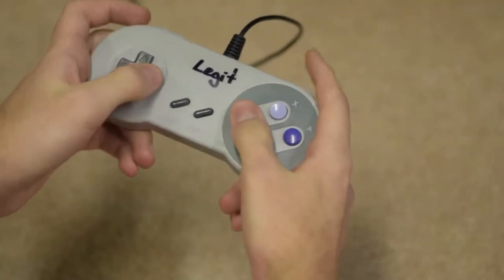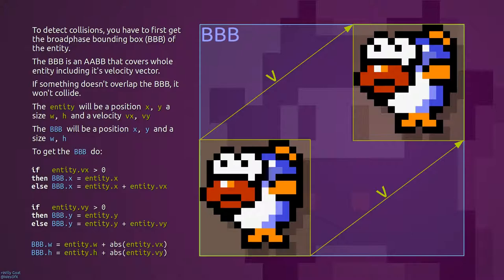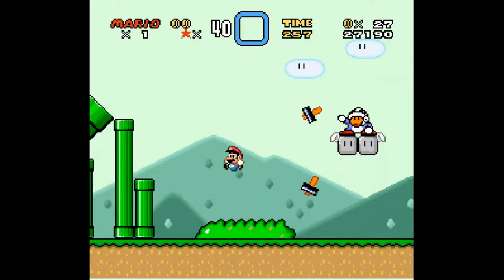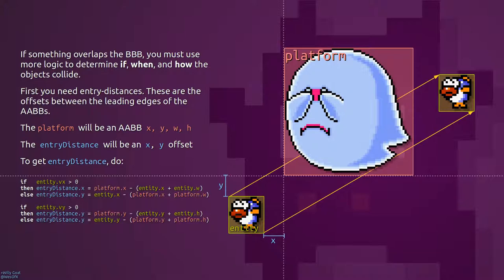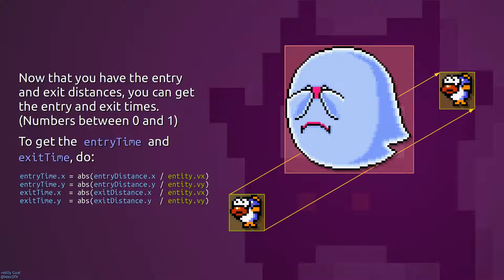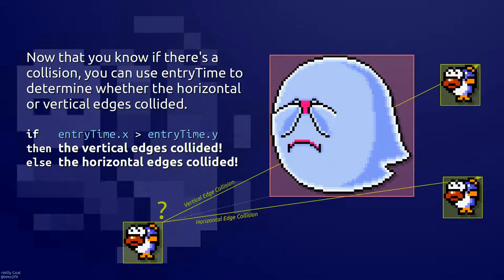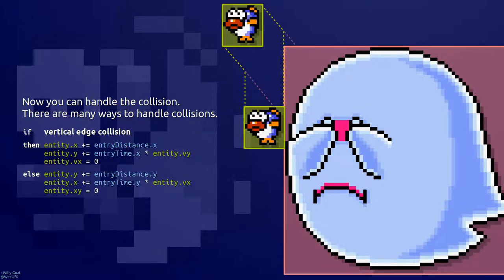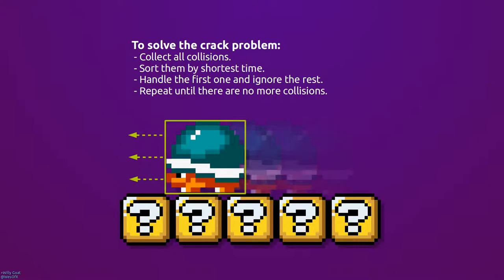How Video Games Work - Platformer Collisions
Have you ever wondered what keeps Mario from falling through the floor?